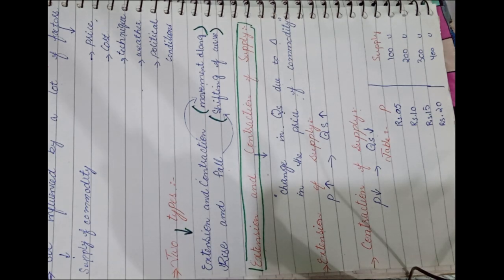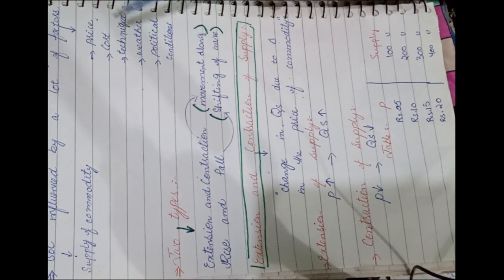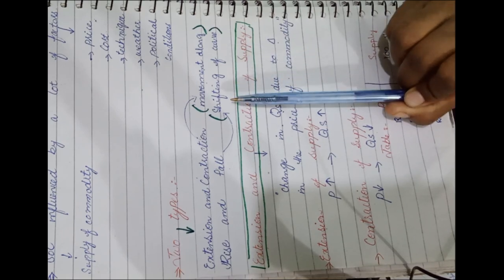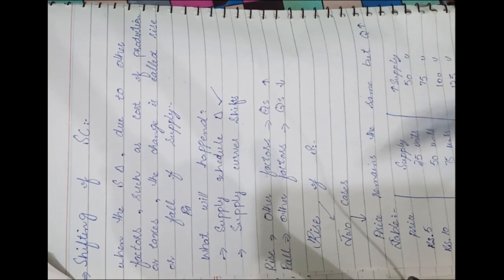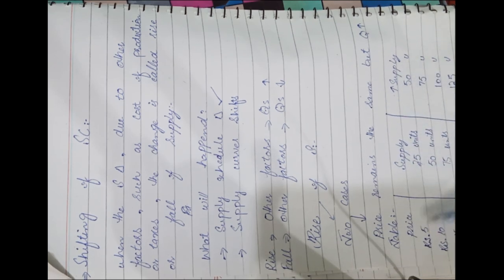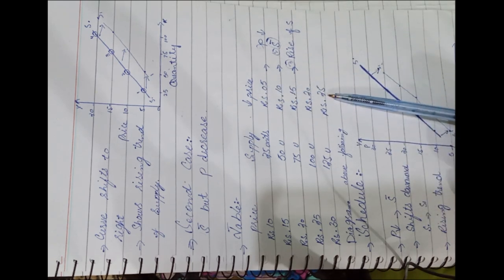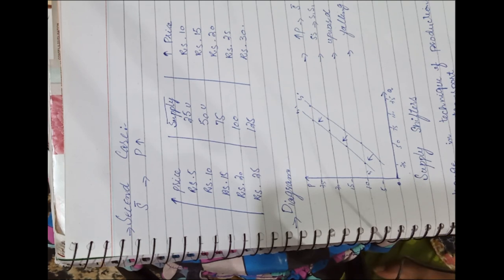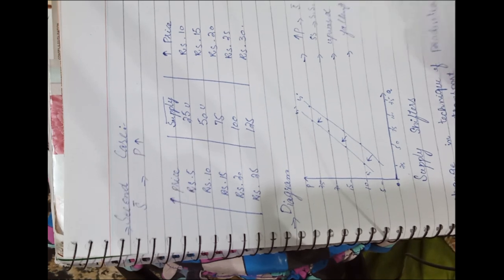Changes in Supply. Types Of Changes. Extension and Contruction. Shifters ECONOMICS | Dur A Shahwar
Online Class For Economics
Scholar. Dur A ShahwaR
School Of Economics
Baha U DiN Zekriya Universty Multan
Changes in Supply
Types Of Changes
Extension and Contruction
Supply Shifters